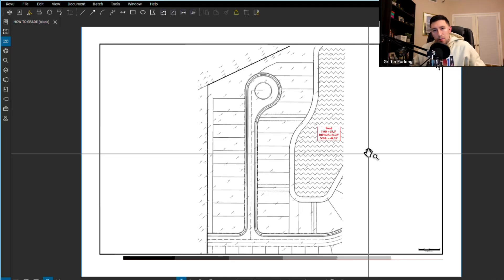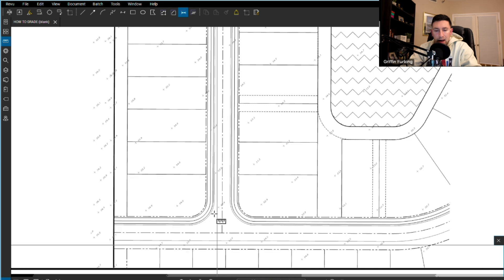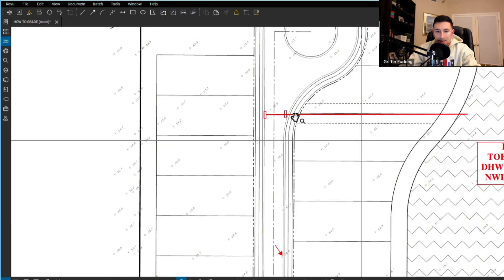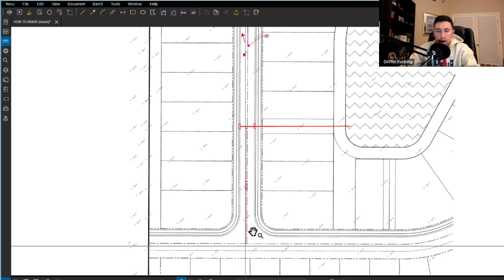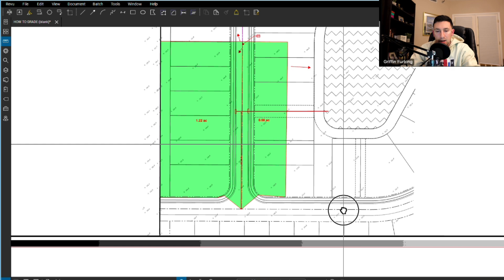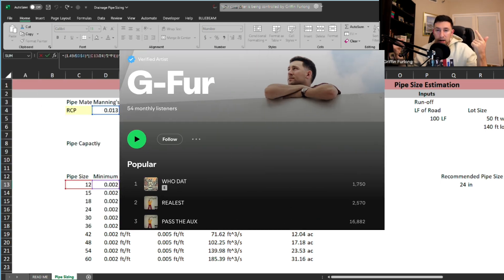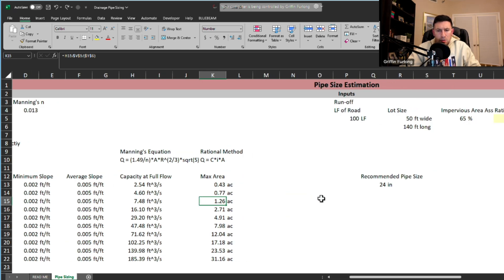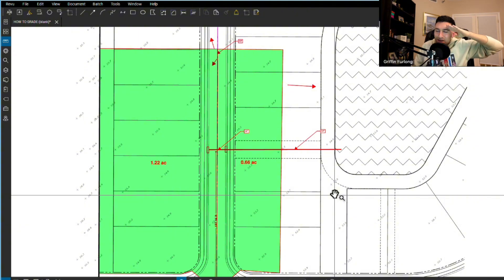How to Size Pipes for Drainage Systems (BEGINNER)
In this video we will use Manning's Equation and the Rational Method to determine preliminary pipe sizes for a residential project.